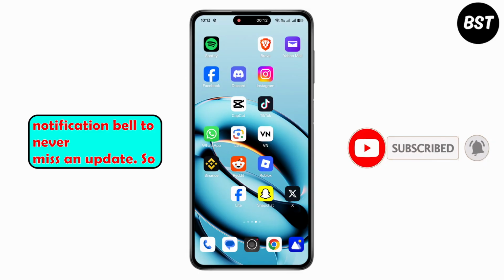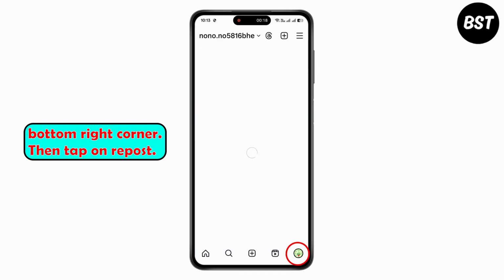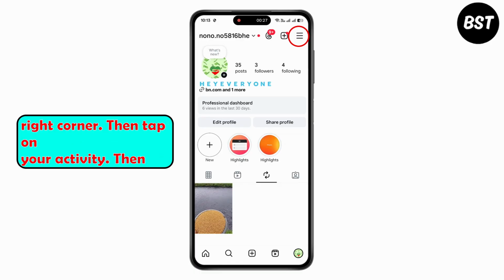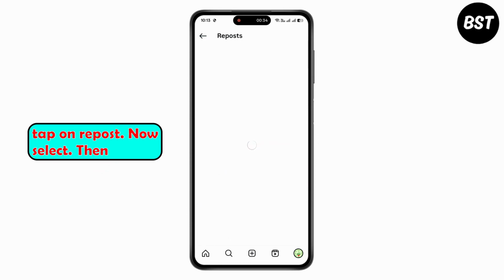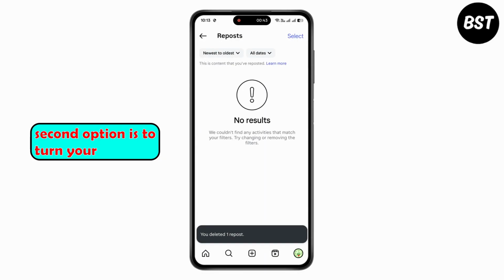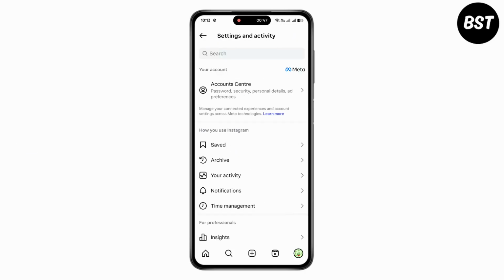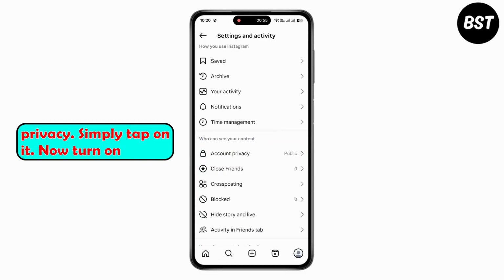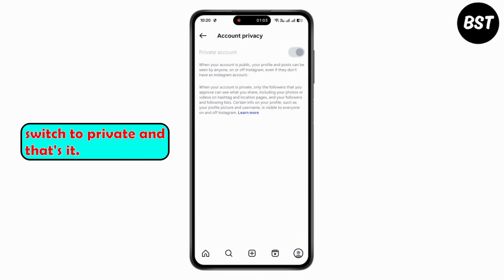How To Hide Repost Button On Instagram Posts ?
Hello Guys,

How To Turn Off Repost Button On Instagram Posts ?
Welcome to our step-by-step guide on "How To Turn Off Repost Button On Instagram Posts" ! If you don’t want people to share or repost your Instagram content, this video is for you. We’ll show you how to disable the repost option on Instagram posts, how to turn off sharing for your reels and photos, and how to manage your Instagram settings for privacy. By following these tips, you can control who can repost your content and keep your posts safe from unwanted shares.

How to disable repost option on Instagram

How to stop people from reposting your Instagram posts

How to remove share button on Instagram photos and reels

How to turn off post sharing on Instagram